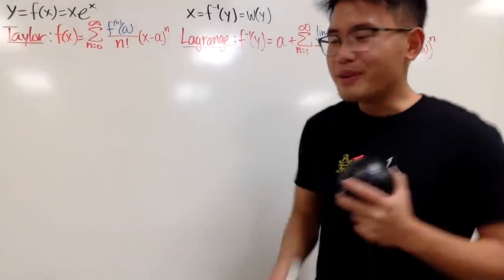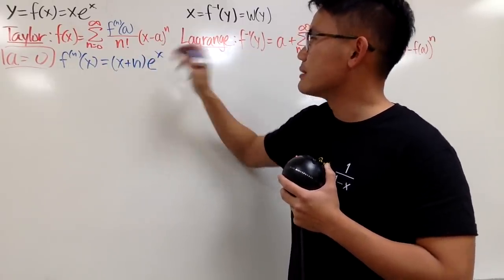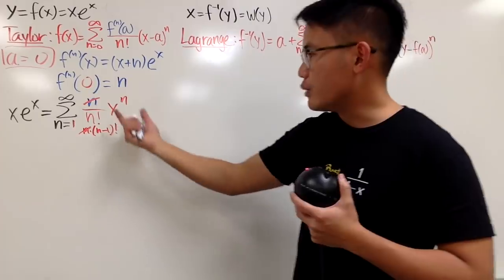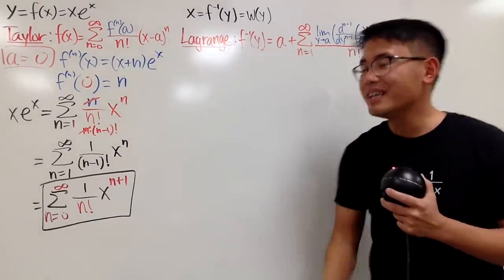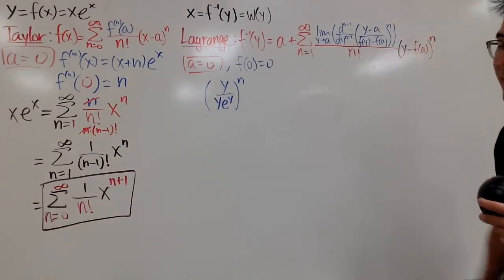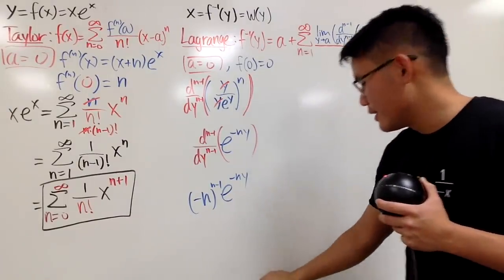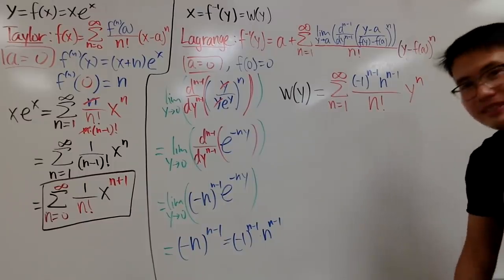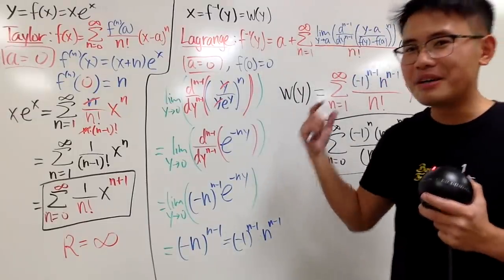Dad vs Uncle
Taylor Series vs. Lagrange Inversion Theorem, who wins?
We will use the Dad to find the power series of f(x)=x*e^x, and use the Uncle to find the power series of W(y), the Lambert W function.

Ratio Test for the radius of convergence of Lambert W function, *coming soon*

Thank you for supporting! You're awesome and I know it!
blackpenredpen | 曹老師